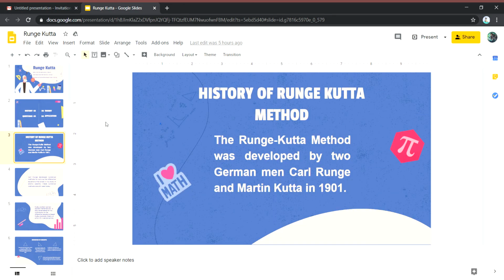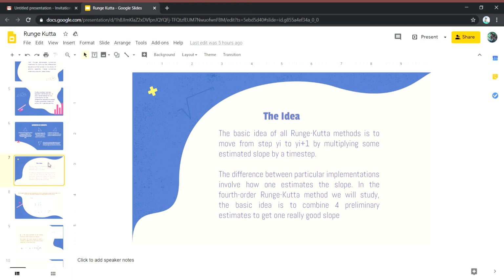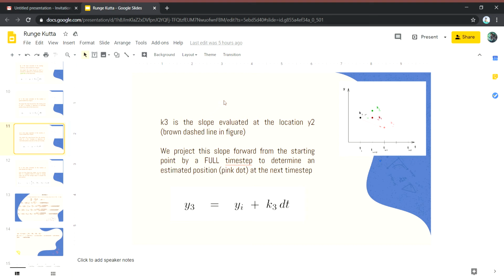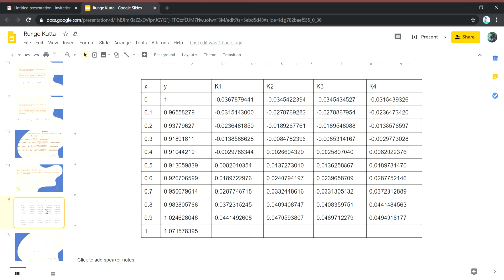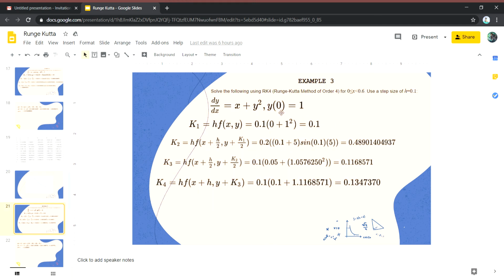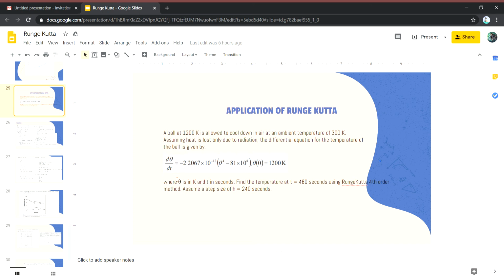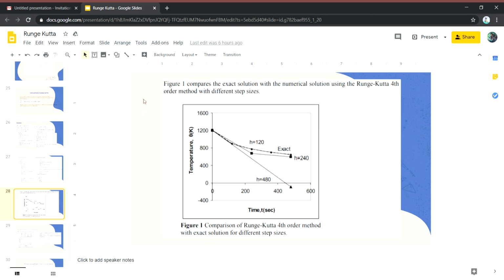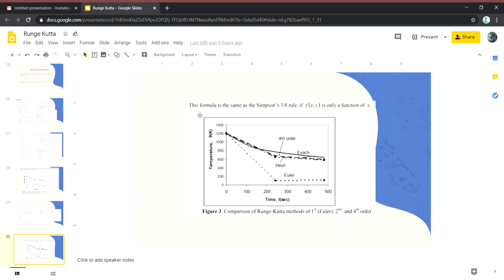Runge Kutta Presentation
Presentation for Math Assessment